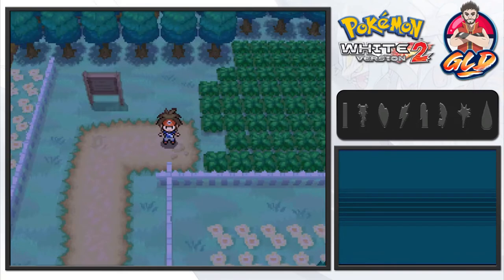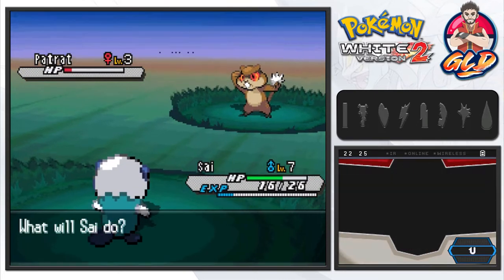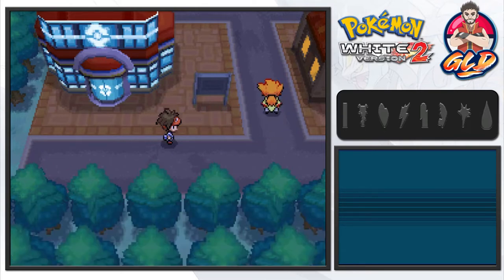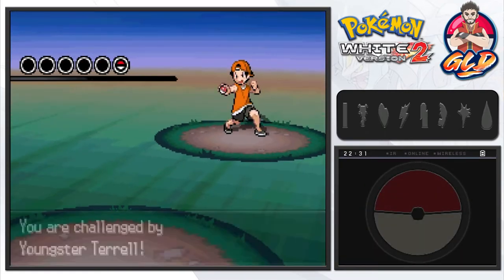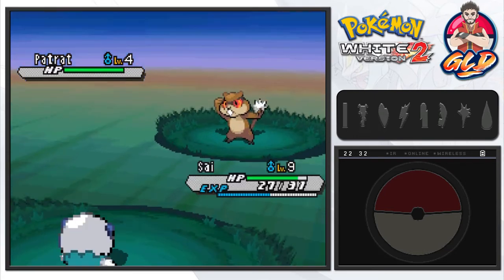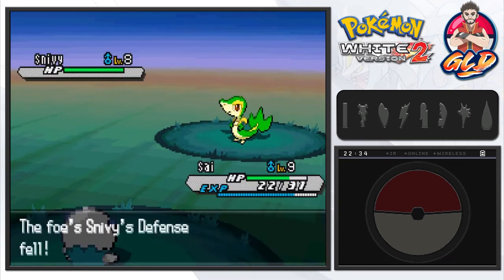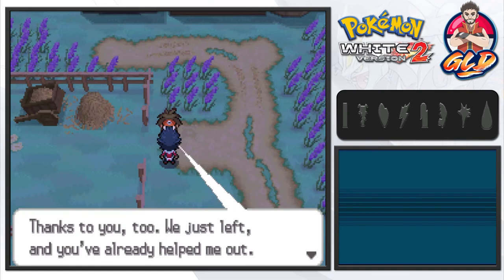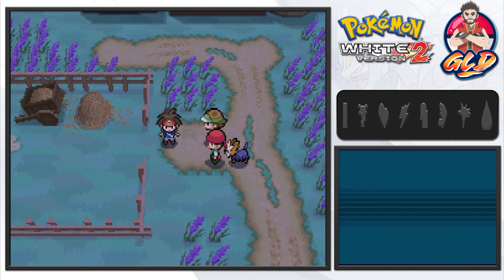Pokemon White 2 Walkthrough Part 3: Training to Floccessy!